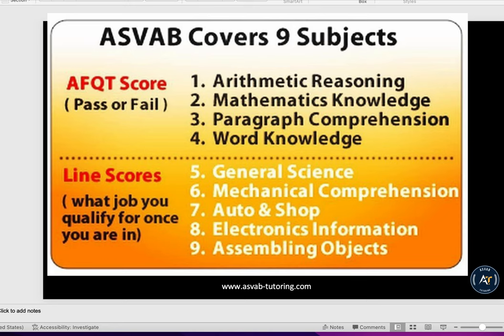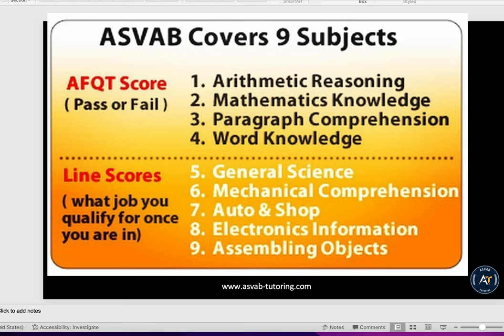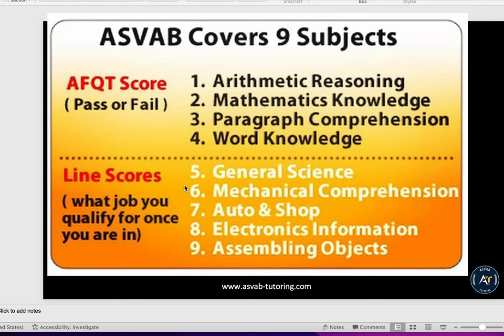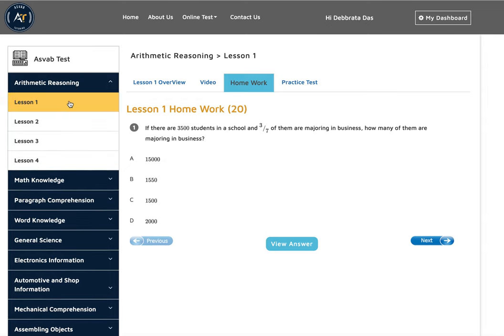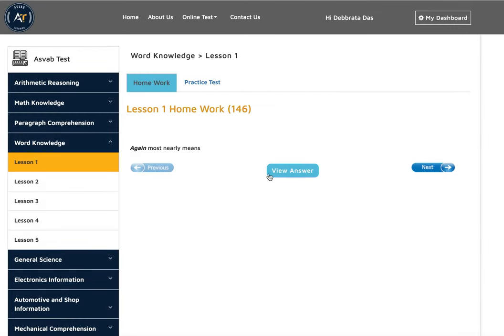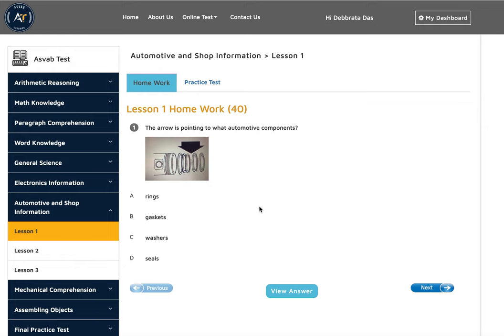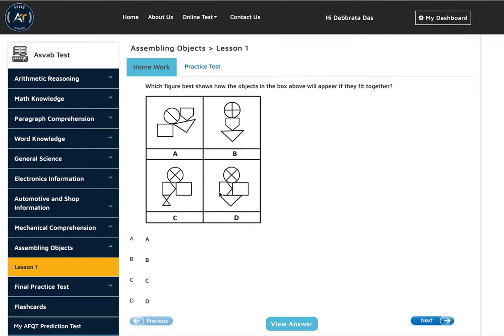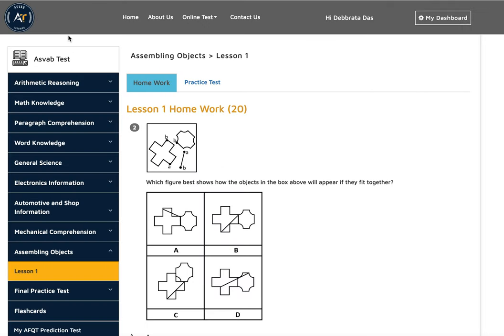ASVAB Test | ASVAB subjects | What should you study ?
.social media.